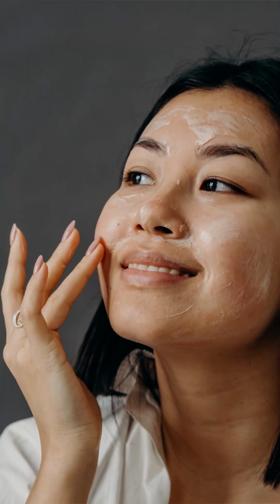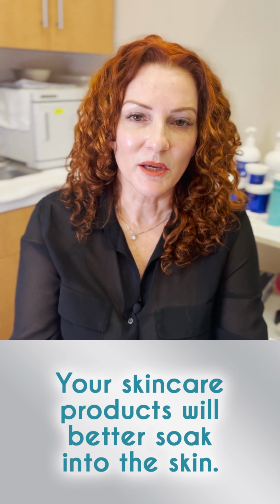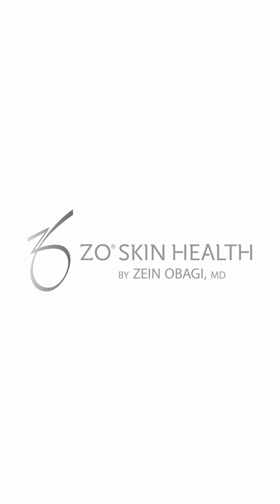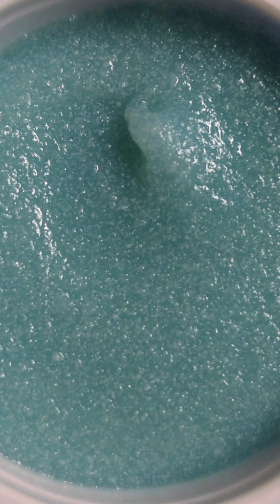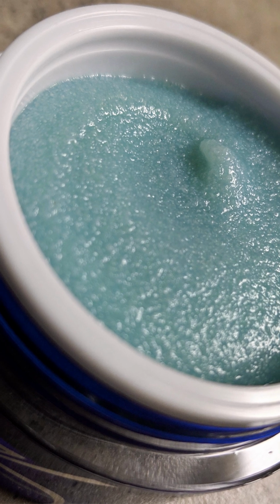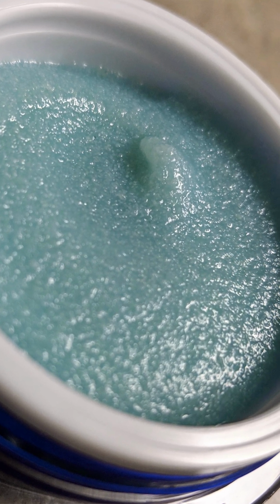Beauty Buzz with Lori: Spring into New Skin: Physical Exfoliants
Introducing a new mini series within Beauty Buzz with Lori: Spring into New Skin. As Spring approaches, it's time to renew our skin from the Winter season. For this episode, Lori goes into physical exfoliants, explaining what it is, what is does, and the two types of exfoliants we offer at our practice.

ZO® Skin HealthZO - Garcia Facial Plastic Surgery
ZO® Skin Health has everything for complete skin care with therapeutic products that enhance the skin and reverse the signs of aging. ZO® Medical Products is a separate line that offers treatments of many skin disorders and chronic conditions. The most popular products include:

• Exfoliating and hydrating cleansers
• Acne pore treatment
• Anti-aging serum
• Renewal and repair creams
• Eye repair
• Sunscreen